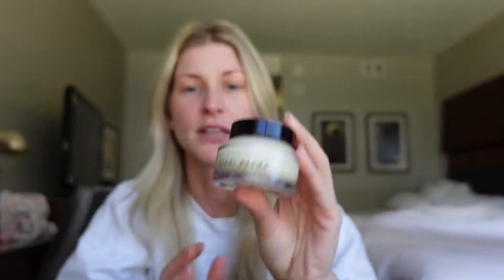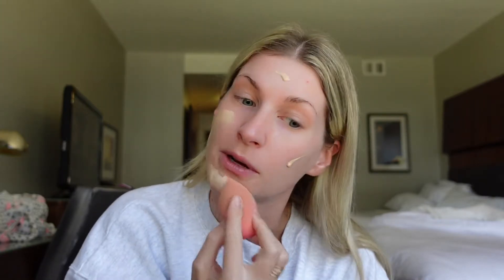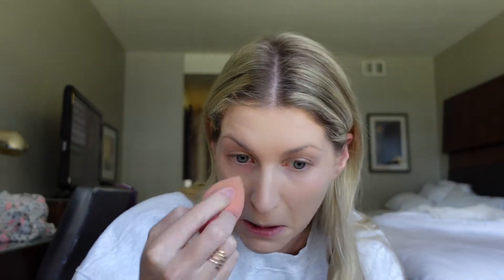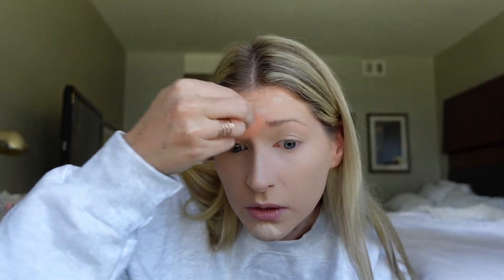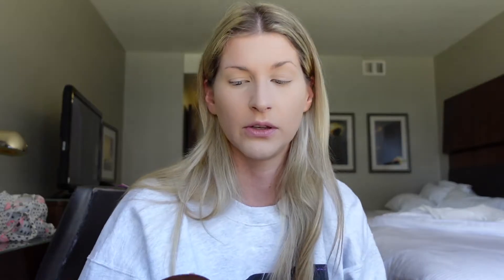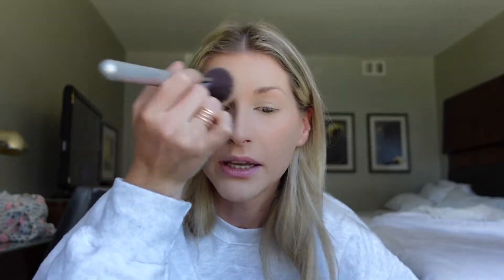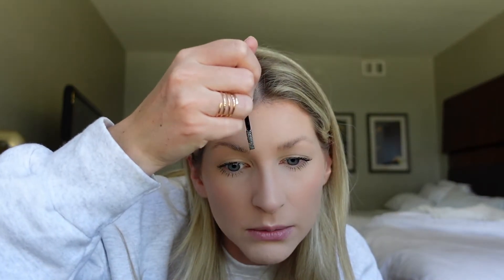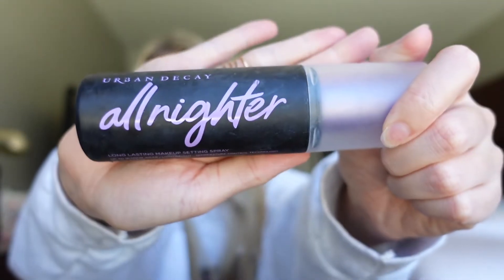MY 10 MINUTE EVERYDAY MAKEUP ROUTINE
Hi friends!

Get ready with me on a layover✈️ Excited to share with you guys how I do my makeup everyday for work! This is my quick 10min routine that I do every morning for those early morning trip reports😅 Products linked below in my LTK!

*All opinions expressed on my channel are my own and do not reflect the views of my employer